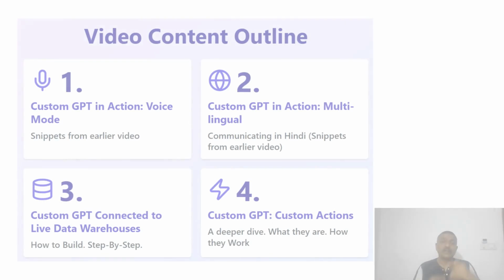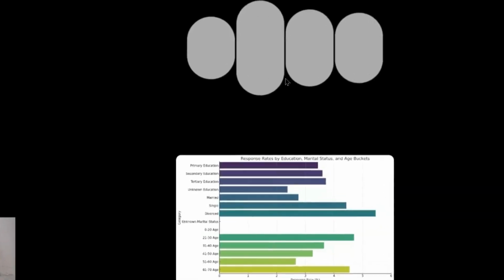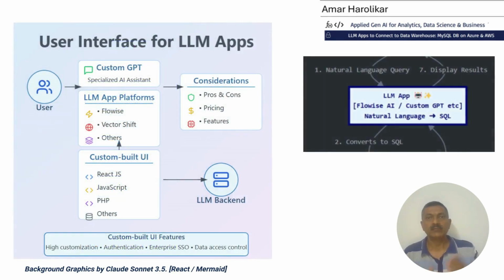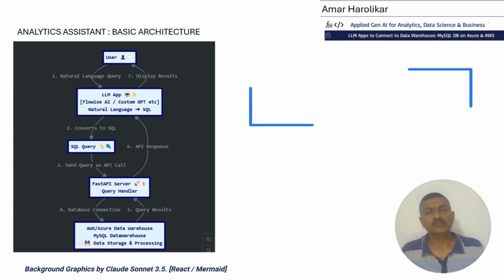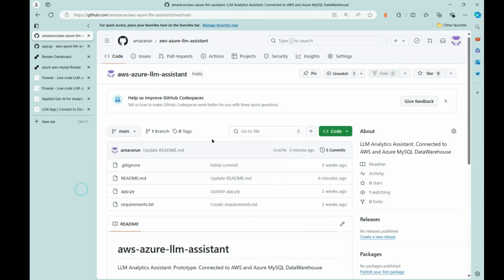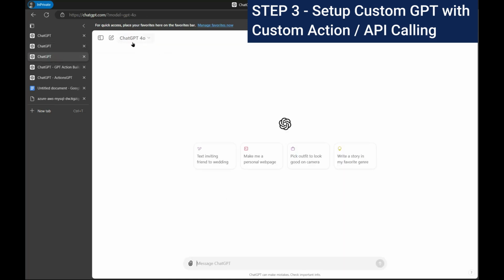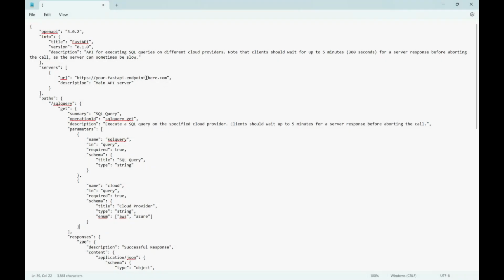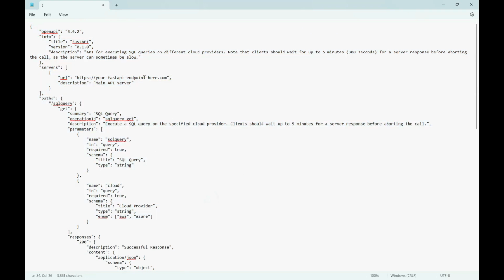𝗛𝗼𝘄 𝘁𝗼 𝗰𝗼𝗻𝗻𝗲𝗰𝘁 𝗖𝘂𝘀𝘁𝗼𝗺 𝗚𝗣𝗧 𝘁𝗼 𝗹𝗶𝘃𝗲 𝗱𝗮𝘁𝗮 𝘄𝗮𝗿𝗲𝗵𝗼𝘂𝘀𝗲𝘀. 𝗦𝘁𝗲𝗽-𝗯𝘆-𝘀𝘁𝗲𝗽 𝗶𝗺𝗽𝗹𝗲𝗺𝗲𝗻𝘁𝗮𝘁𝗶𝗼𝗻 𝗴𝘂𝗶𝗱𝗲.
In this video I demonstrate the capabilities of a Custom GPT connected to a live data warehouse. connected simultaneously to AWS RDS MySQL and Azure MySQL. I also show how to build one step-by-step, including all the code, the GitHub repository, and the Custom Function OpenAPI Schema.

# All Codes and detailed Explanations available on my post on Medium.com. Sharing below a friends link for free access

# Link to Github Repo : Refer to detailed medium article for further explanations

###  Link to ChatFlow Template and Tool Template
I have also exported and shared JSON files of ** ChatFlow Template and Tool Template **. You can simply import those into Flowise for a quick start. They are also available on my GitHub Link above.

# What's covered in the guide:
☀ Analytics Assistant CustomGPT : How it works - Architecture and Process Flow
☀ Implementation: Step 1 - FastAPI Server - Code
☀ Implementation: Step 2 - FastAPI Server - Deploy
☀ Implementation: Step 3 - Custom GPT: Setup Custom Function
☀ Data Warehouse - Azure - AWS - Others
☀ Additional Consideration: Security, Monitoring, Tracing, Feedback
☀ Cost Considerations
☀ Resources